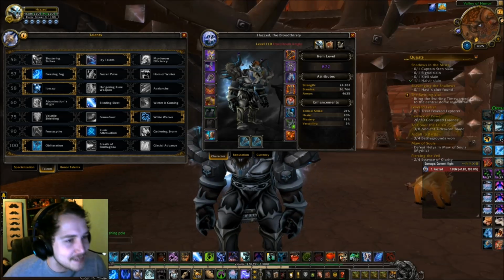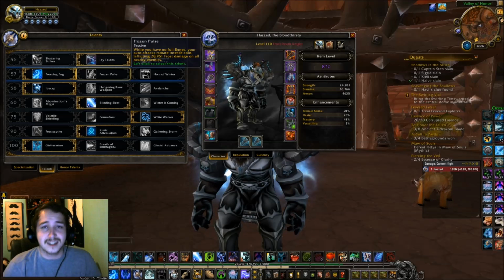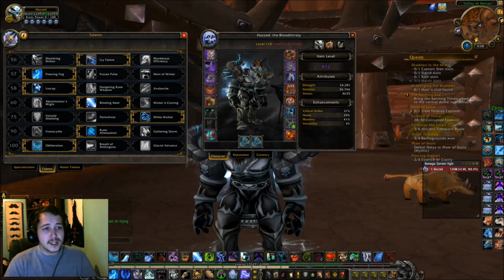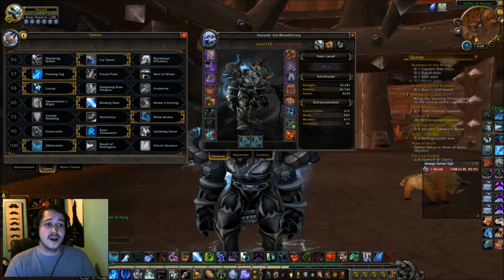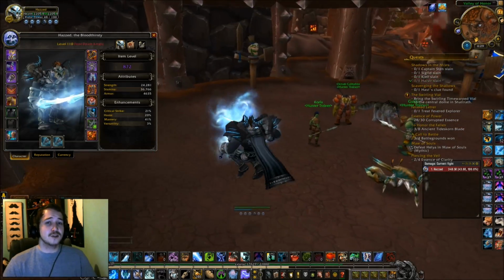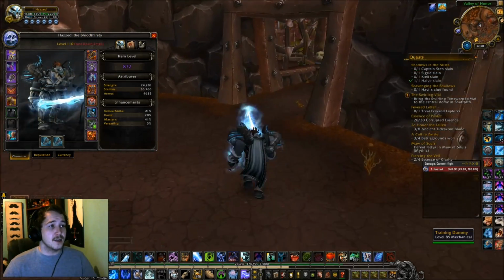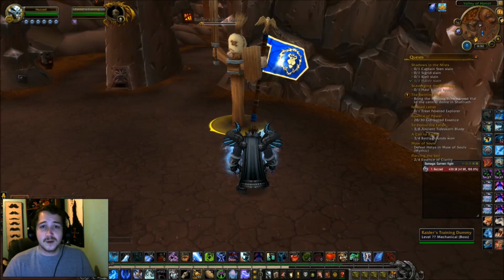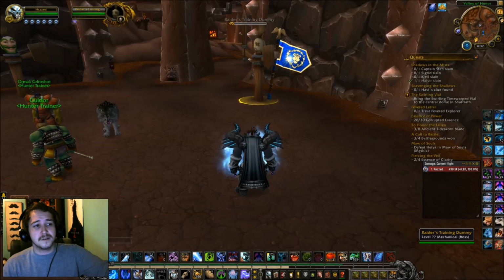7.0.3 Frost DK Mythic Raid DPS Guide - Stat Info, Opener Tips, Talents, Tricks, and Items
Legion Frost Death Knight guide to tweaking stats to maximize PvE dps. Some opener tips, Talent tips, dps items, and artifact info. Some 7.1 info about spec play.

872ilvl Frost Death Knight

Intro Warning - Intro and Gameplay may contain flashing lights.